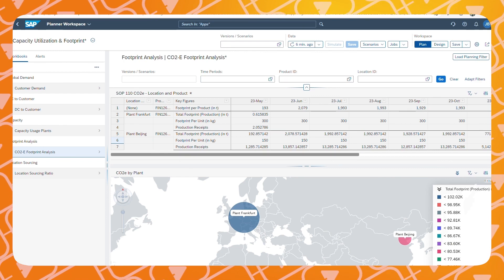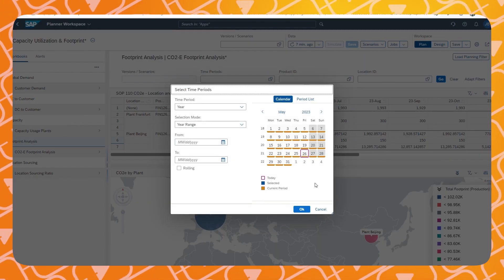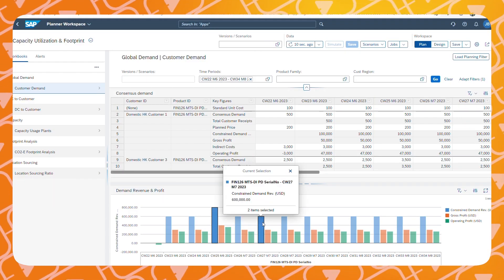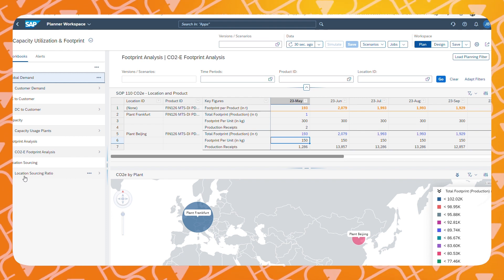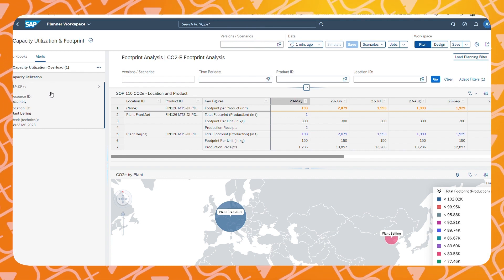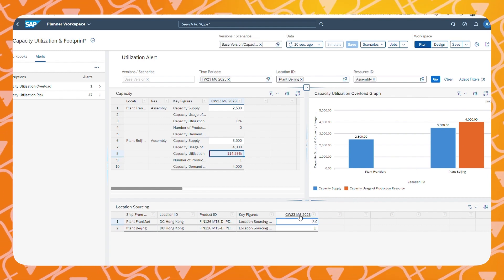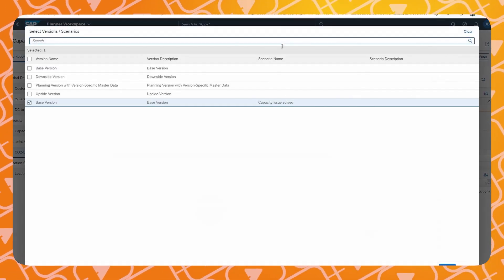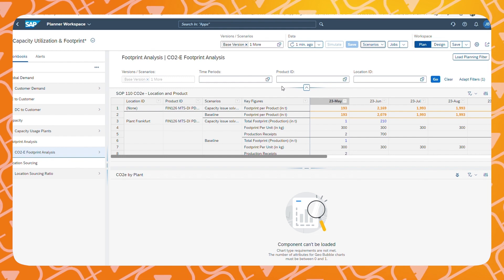SAP IBP Planner Workspaces Explained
In this video Jules Beckers is going to demonstrate how to use the improved planner workspace and its new capabilities in the latest SAP IBP 2305 release.

⏲️ Timestamps
00:00 - Intro
01:12 – New features of Planner workspace
02:42 - Sample network
03:09 – Example of Planner Workspace
05:00 - Alerts
06:17 – Solving a Supply Chain issue
08:02 – Carbon Footprint Analysis and Comparing scenarios
08:58 – Summary And Promoting scenarios
08:58 – Summary And Promoting scenarios
09:55 - Outro

Interested in more information about  SAP IBP and how it can help your company? Please read one of our blogs like this one (NL):Klik of tik om tekst in te voeren.

💯 McCoy Expertise
» Intelligent Logistics
» S/4HANA
» HR Transformation
» McCoy UX Design
» Intelligent Planning

❓ Question
Have a question about SAP IBP, other SAP Products, or Anything Else? Post in the comments section of this video!